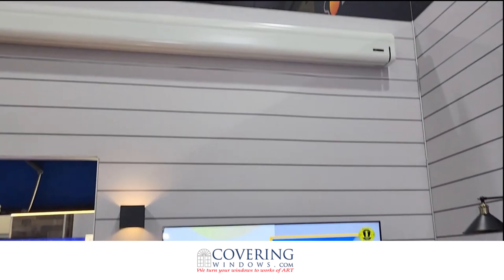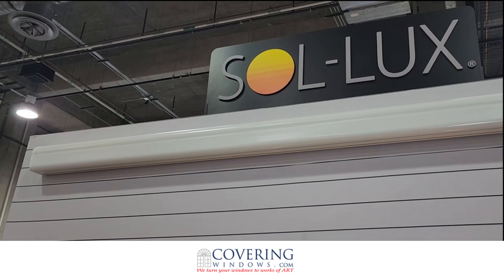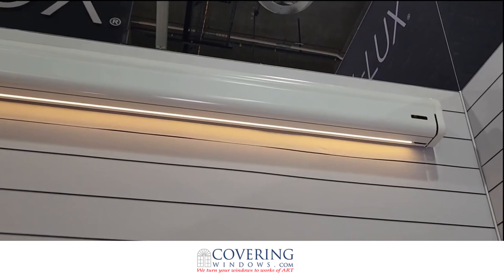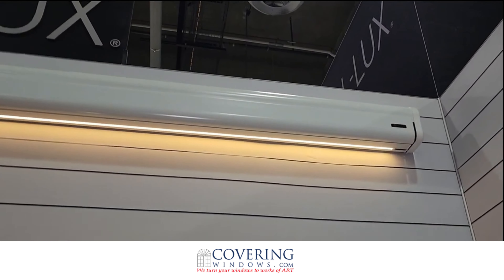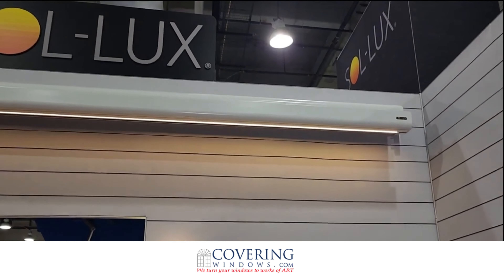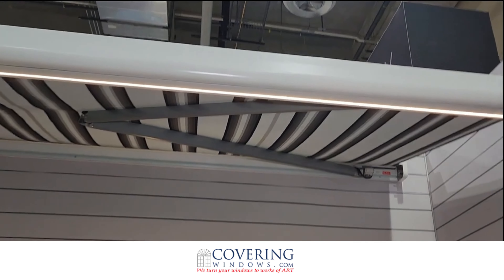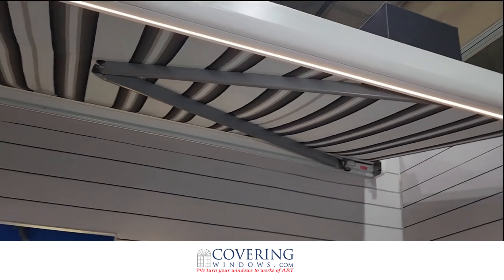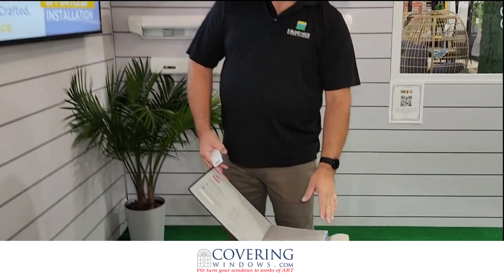Patio Awnings by Coveringwindows.com